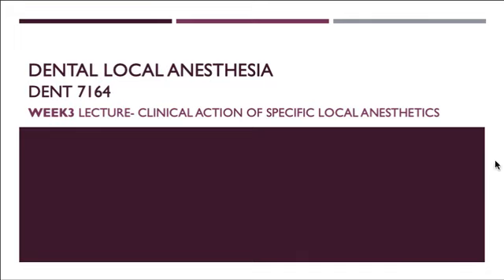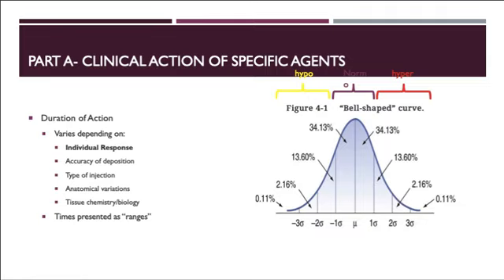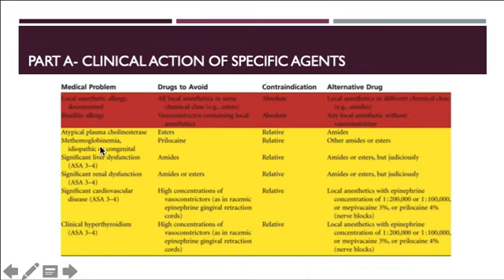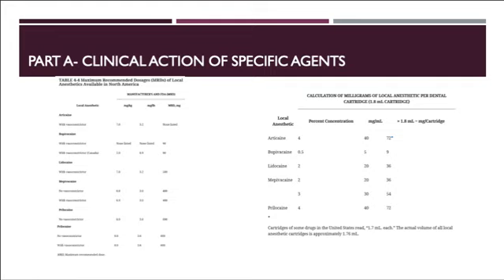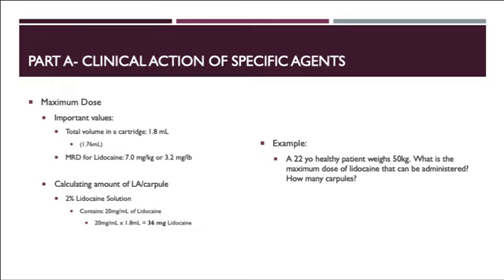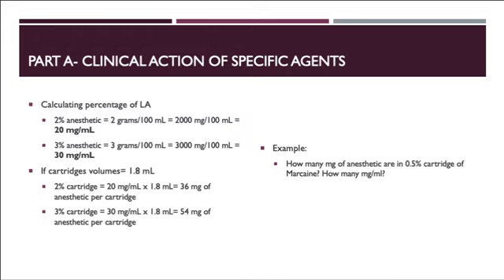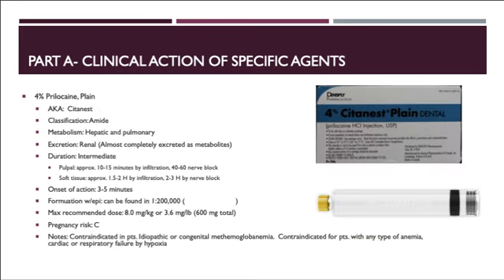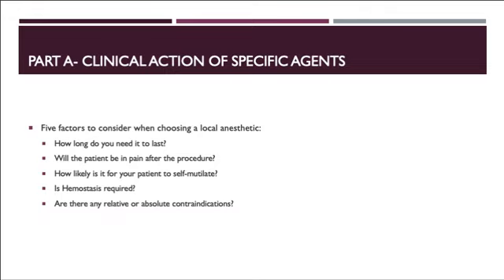Week 3 Lecture Video